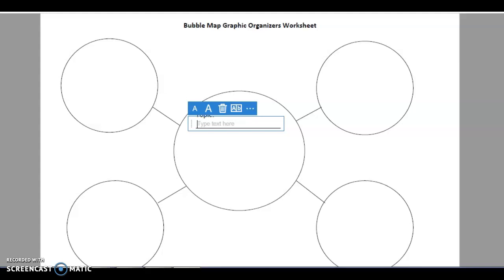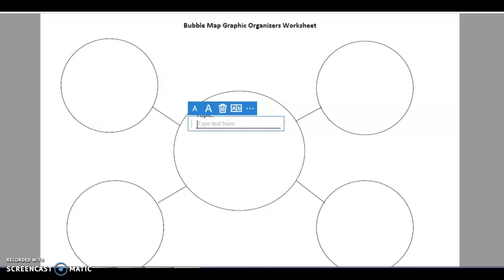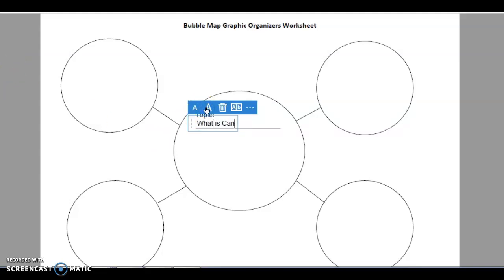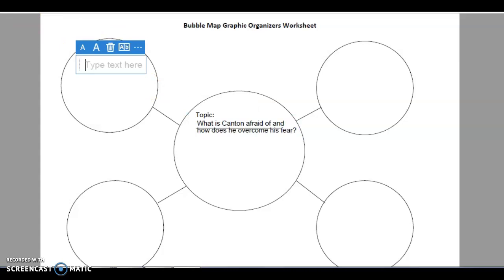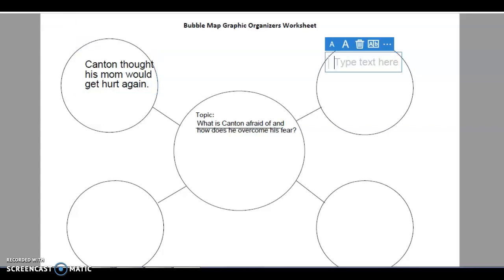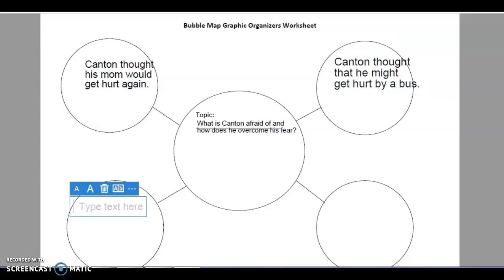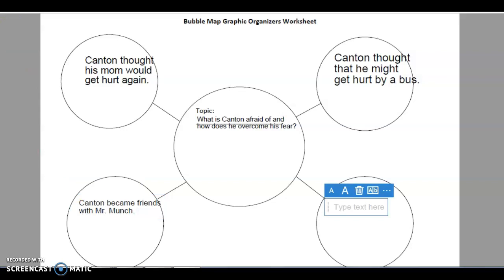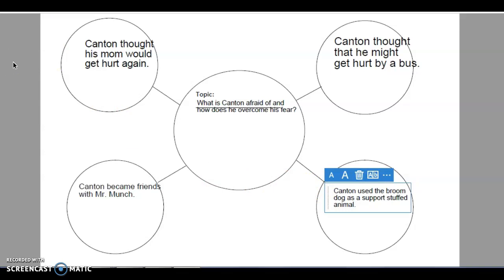Scholastic Scope Writing Activity Organization Lesson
Inferencing Writing